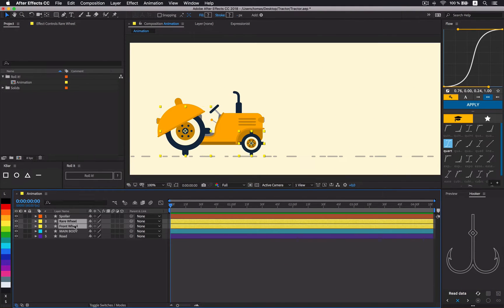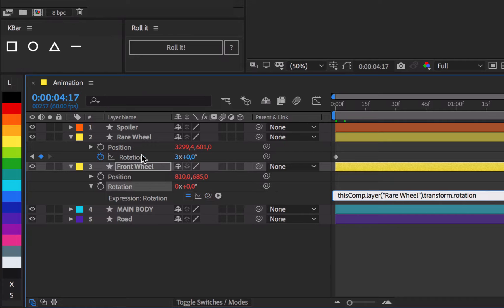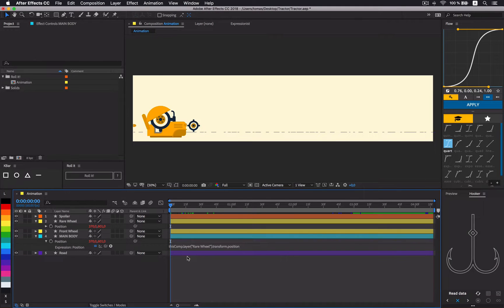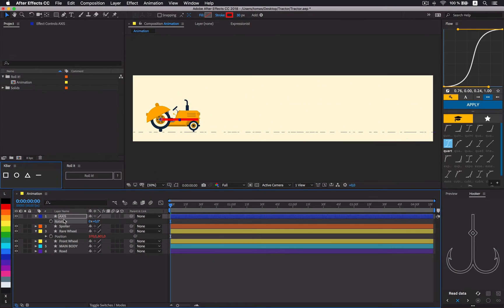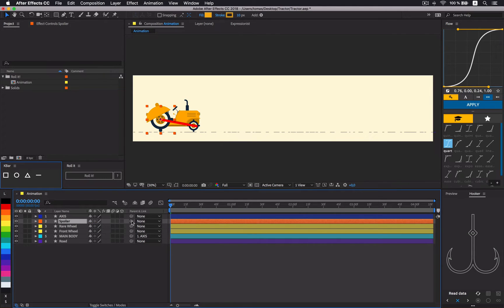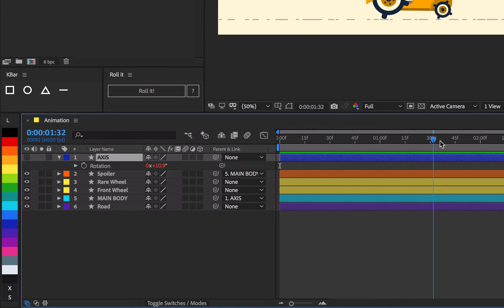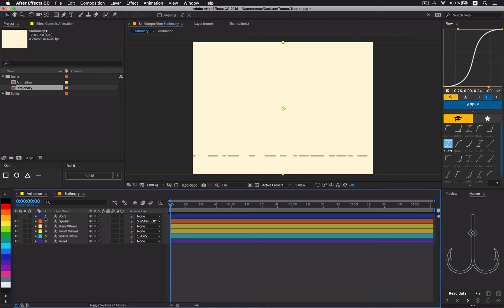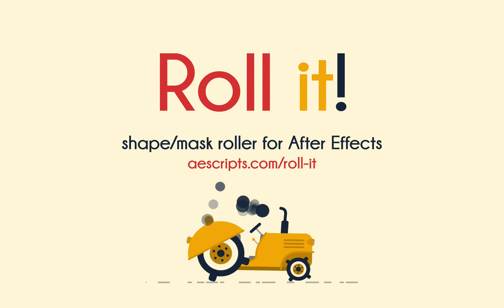Roll it! Tractor Tutorial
Painless and super fun way to roll any shape or mask in After Effects.